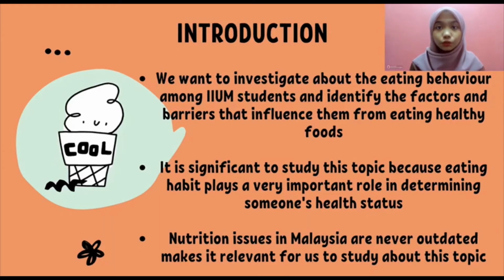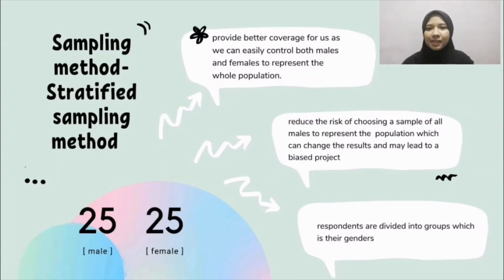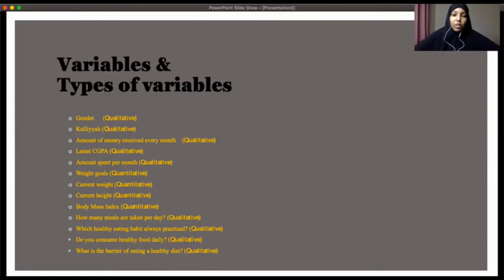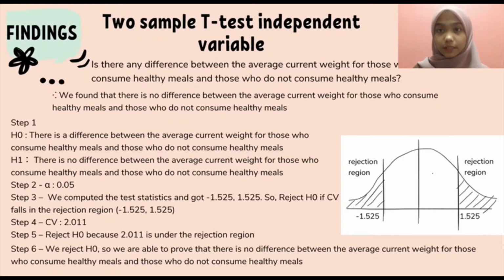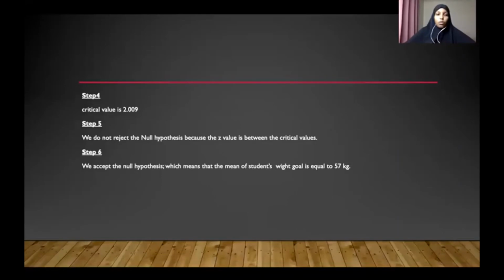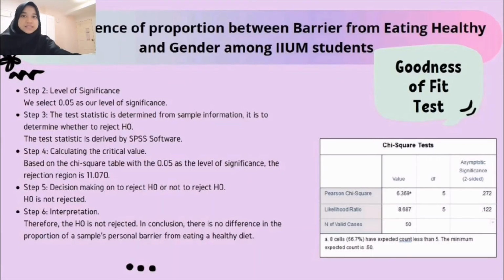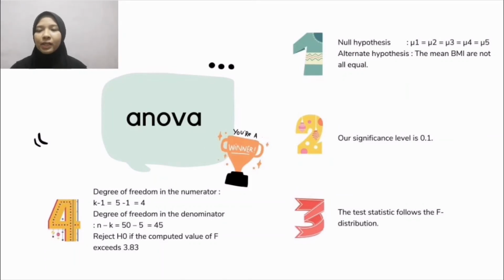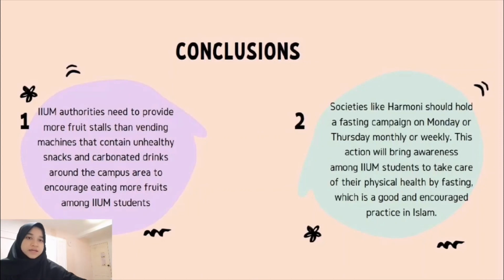The Eating Behaviour among Students (Group 11 Sect 1 ECON1140)